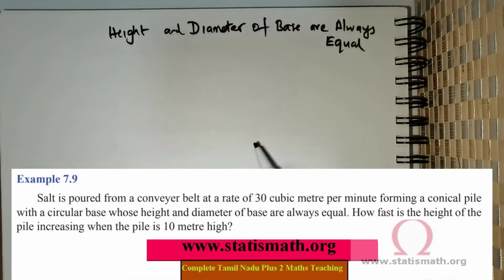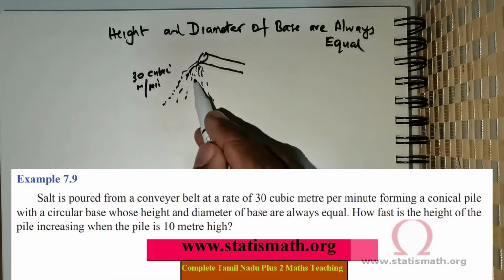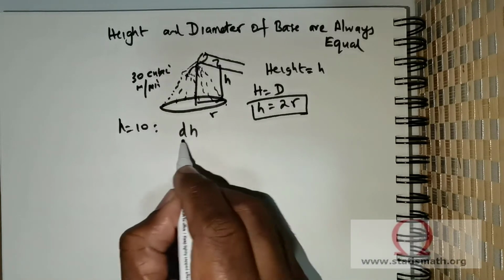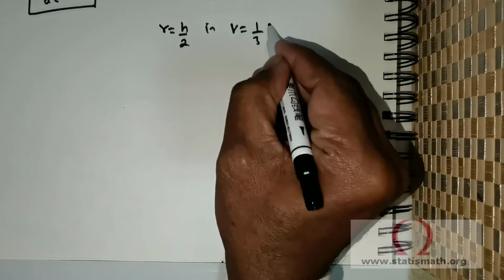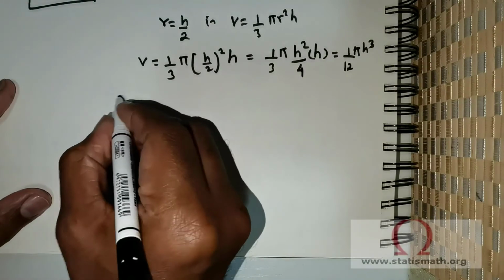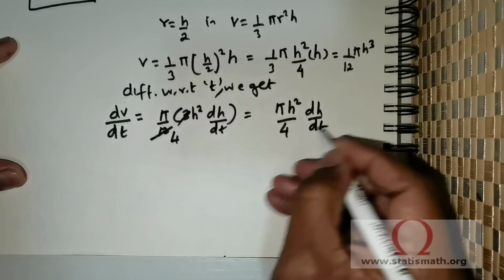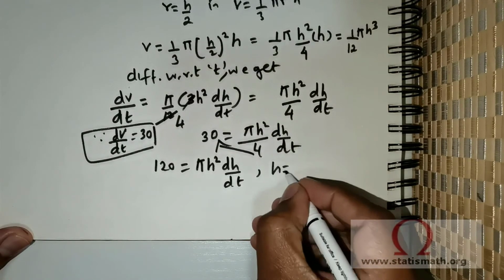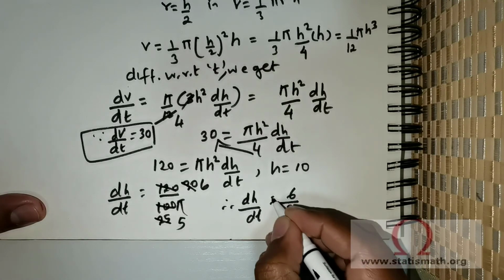Example 7:9-Application of Differential Calculus